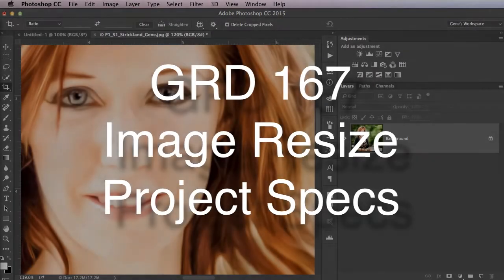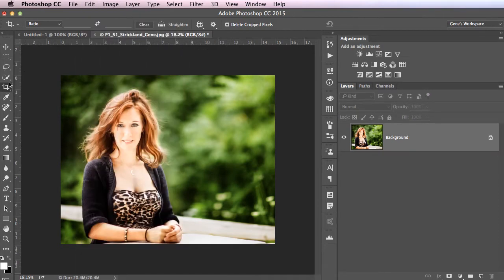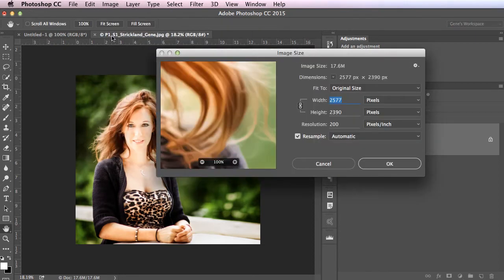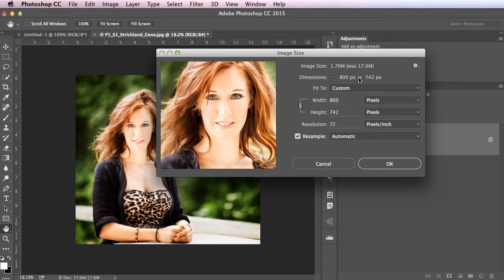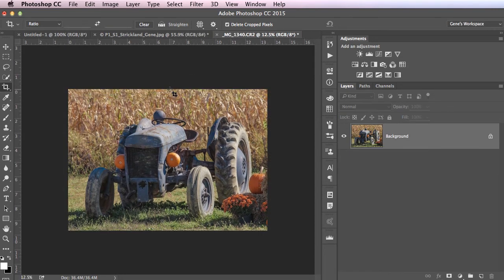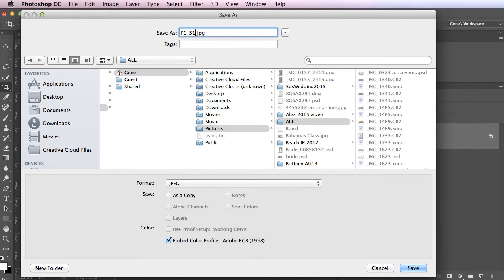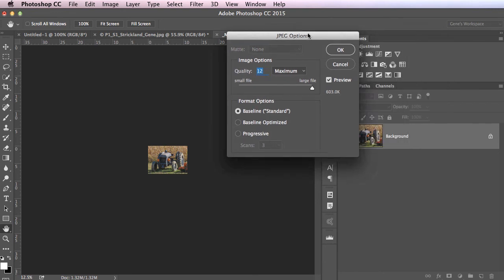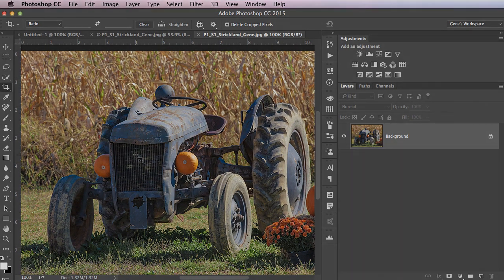GRD167 Image Resize with Photoshop CC2015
This short video covers cropping, image resizing for project submission and file naming for projects.